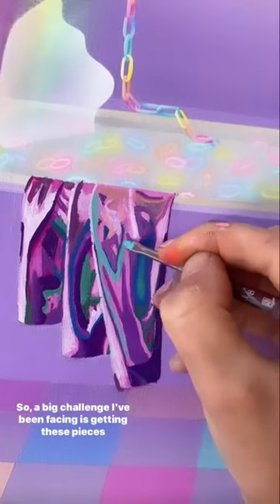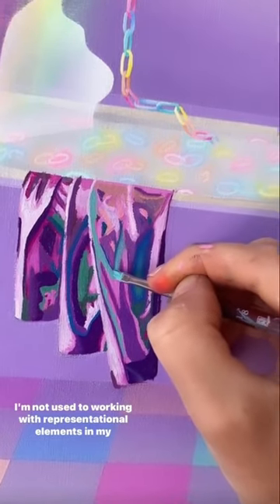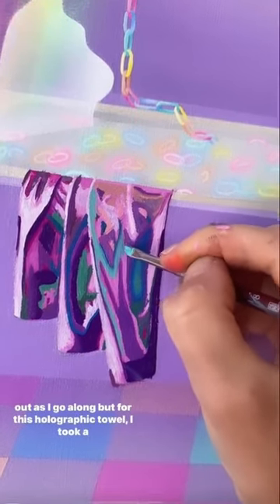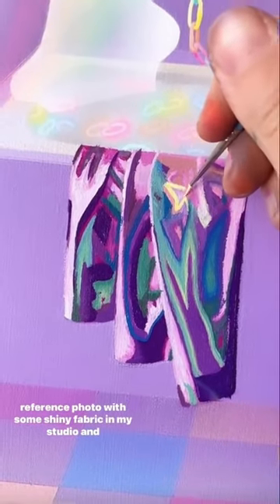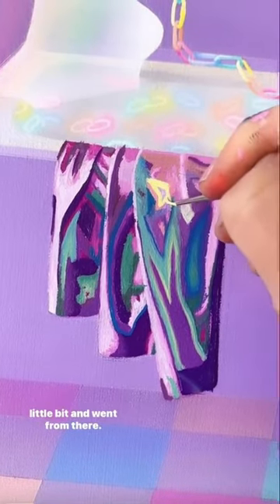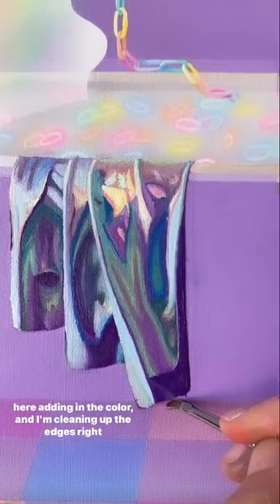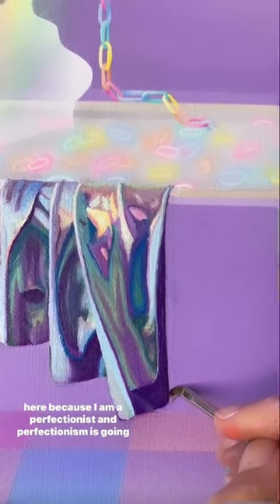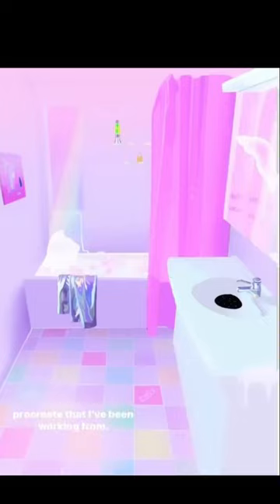How to Oil Paint Holographic Fabric